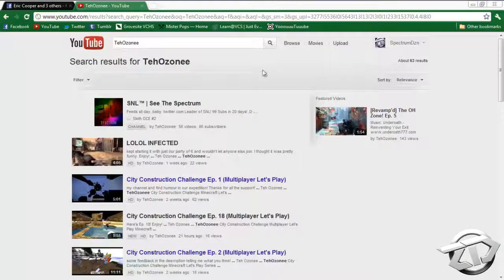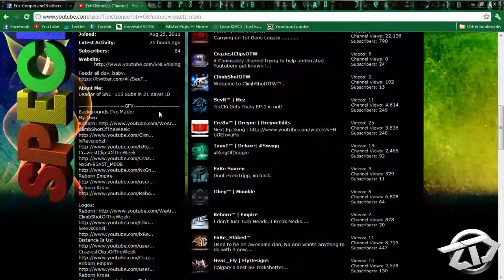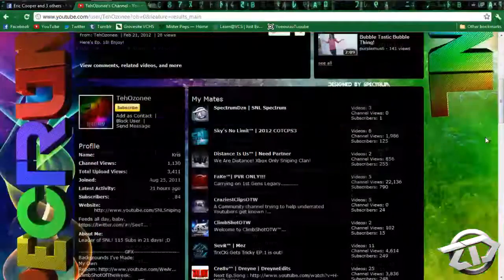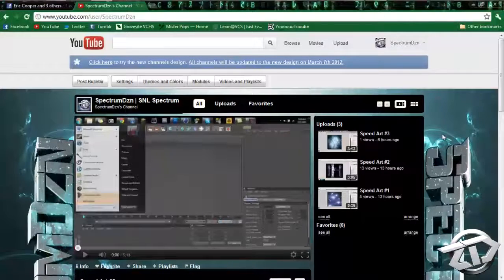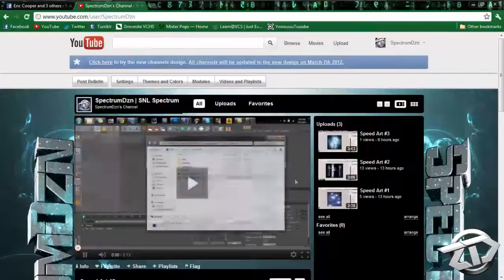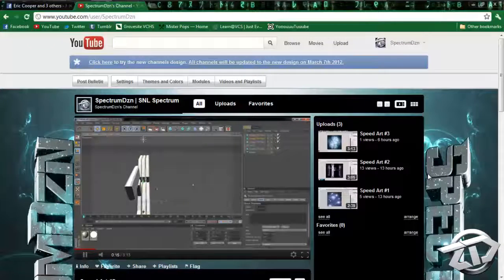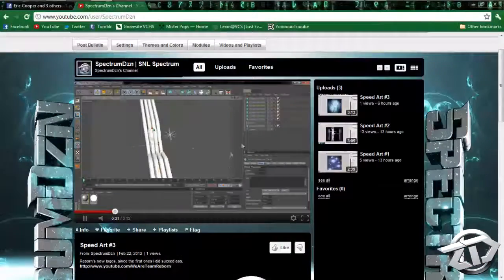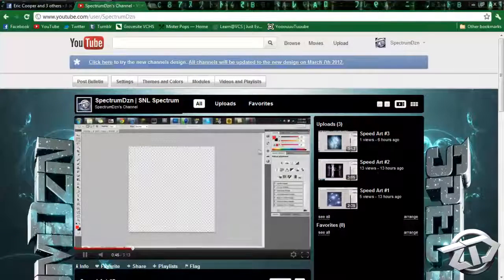Channel Update: SpectrumDzn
New GFX Channel!